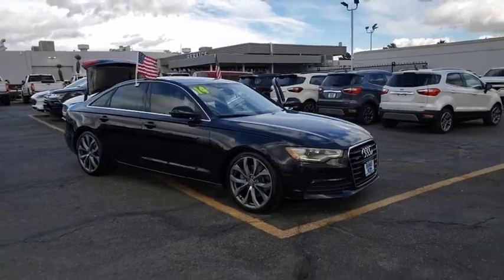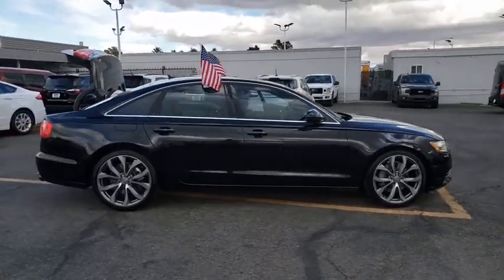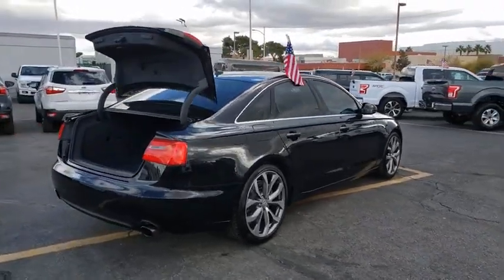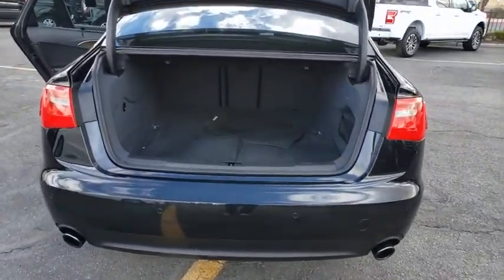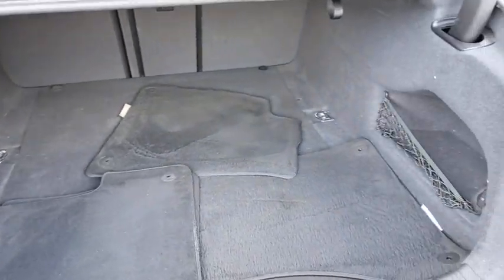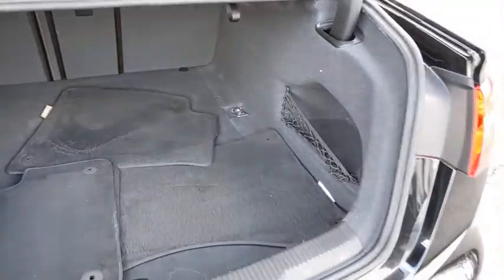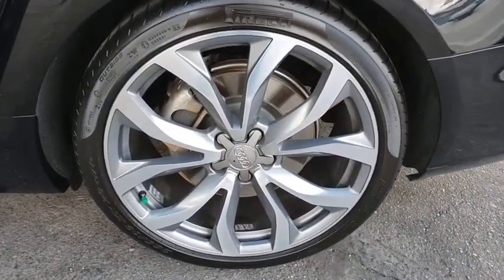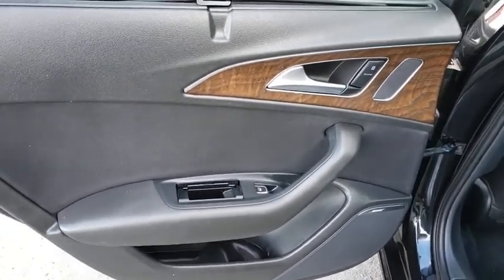Used 2014 Audi A6 2.0T Premium Plus Las Vegas, Bullhead City, St. George, Havasu, Pahrump, NV 191597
Phantom Black Pearl Effect Used 2014 Audi A6 2.0T Premium Plus available in Las Vegas, Nevada at Friendly Ford. Servicing the Bullhead City, St. George, Havasu, Pahrump, NV area.
2014 Audi A6 2.0T Premium Plus - Stock#: 191597B - VIN#: WAUGFAFC9EN016256

Friendly Ford
660 N Decatur Blvd

Clean CARFAX. Phantom Black Pearl Effect 2.0T Premium Plus quattro quattro quattro, Black w/Leather Seating Surfaces, Navigation System, Power moonroof.brbrWelcome to Friendly Ford! Located in Las Vegas, NV, Friendly Ford is proud to be one of the premier dealerships in the area. Odometer is 31567 miles below market average! 20/29 City/Highway MPGbrbrbrReviews:br  * If you love the performance feel of the BMW 5 Series, but not the firm ride and somewhat sterile interior, youll likely be drawn to the 2014 Audi A6. Cutting-edge audio and electronics along with quattro all-wheel drive (AWD) make the A6 nearly irresistible, as does its impressive fuel economy. Source: KBB.combr  * Finely finished interior; plenty of technology in the cabin; strong, supercharged V6; fuel-efficient four-cylinder and diesel engines; sporty handling. Source: Edmundsbr  * With its sharp lines, short overhangs, and fashion-defining touches like the optional LED headlights and standard LED taillights, the 2014 A6 has an undeniable presence. Yet looking beyond its great beauty also reveals great engineering, as the body features a drag coefficient of just 0.26, a wind-cheating figure that lets the A6 more easily slip through the air, paying dividends in quietness, fuel efficiency, and performance alike. The cabin of the A6 upholds the Audi tradition of blending style and class. Crisp instrumentation, tastefully contrasting colors, and aluminum door sill inlays create a warm, inviting ambience. Supple leather covers the surface of every seat in the house, and three-zone automatic climate control ensures that rear passengers remain almost as spoiled as those in the front, who also enjoy heated seats. The Audi A6 is proof of how optimizing every part can lead to a greater whole. Its 2.0L TFSI engine features turbocharging and Audi FSI direct injection, helping it keep pace with larger engine competitors while achieving superb mileage. The available 3.0L TFSI V6 engine stands ready with a 310hp rush and the Tiptronic automatic transmission features eight speeds, the highest in the luxury segment. Top it off with communicative steering, a firm yet comfortable ride, and the wet weather traction of Audi quattro all-wheel drive, the widespread praise of the A6 driving experience should be no surprise. A suite of available technologies has made the A6 a true champion of progress. You can also access information and navigate entirely with your voice in just a few commands. Audi MMI Radio Plus with ten speakers, a single CD player with mp3 playback capability and iPod integration offer a premium sounds system. Safety on this sleek ride has not been ignored either, as it includes rain/light sensors for both windshield wipers and headlights as well as an array of standard airbags including head curtains. Source: The Manufacturer Summary